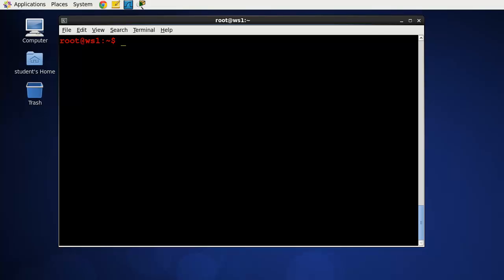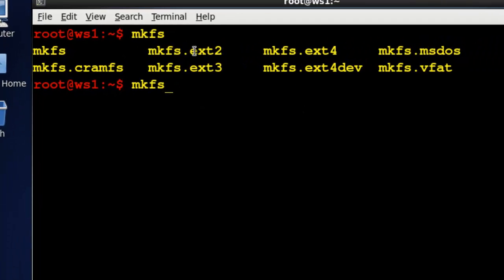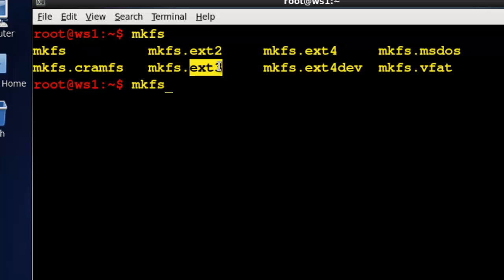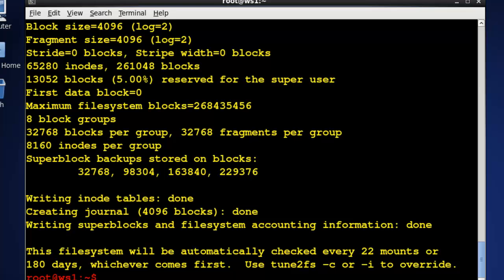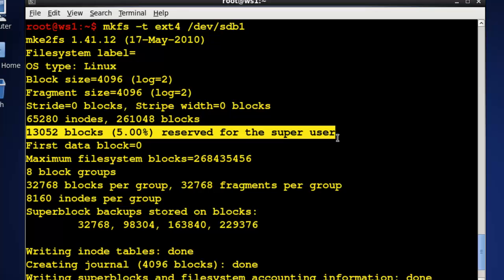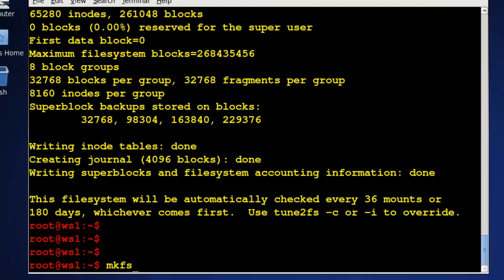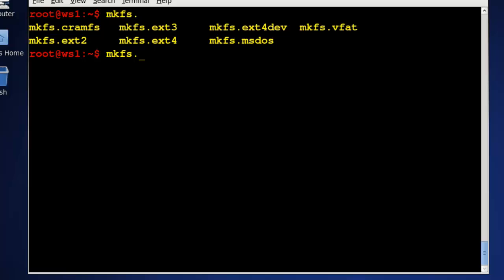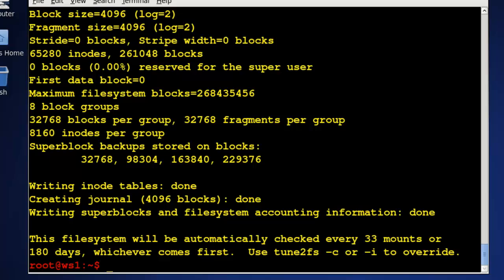Intro to Linux Week 9: Disk Management Part 5 (mkfs)